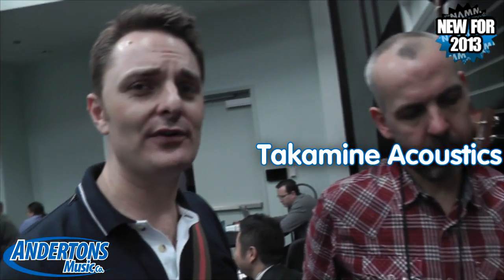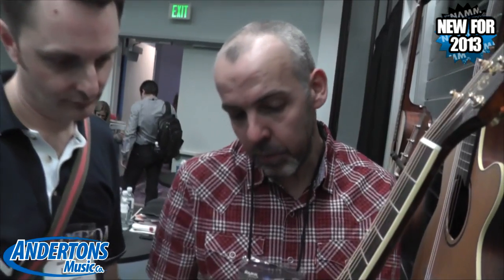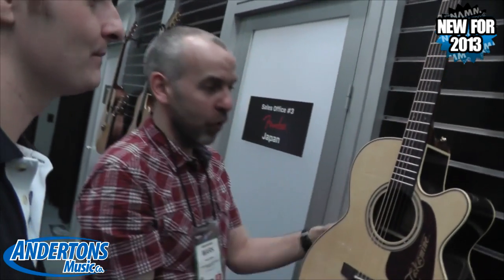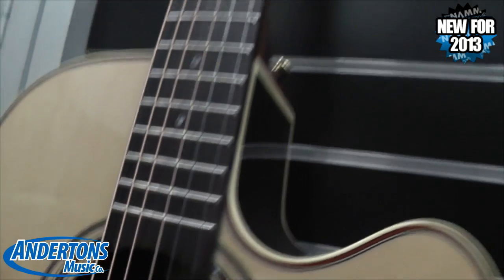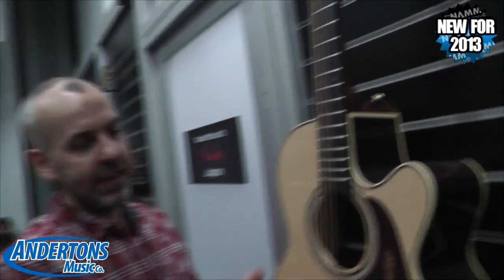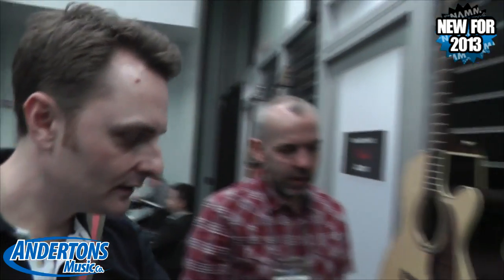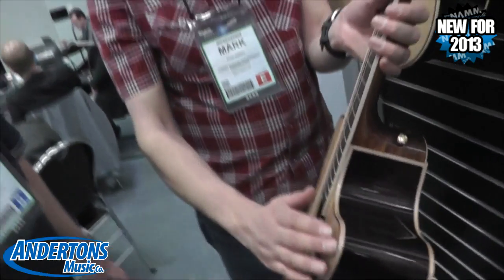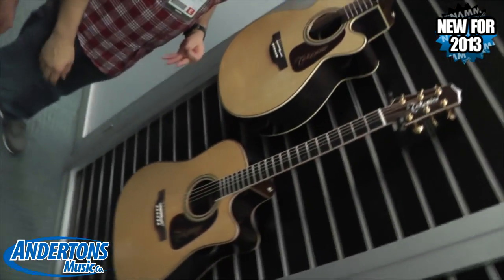NAMM 2013 Archive - Takamine Acoustics - Series 4 - Pro Series 5 - Pro Series 7